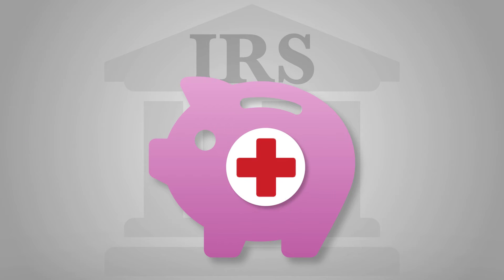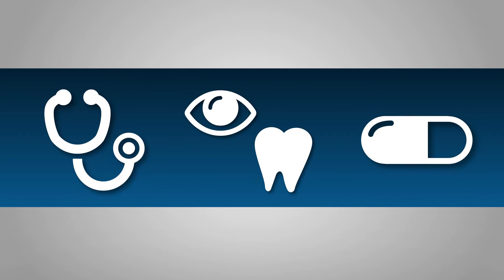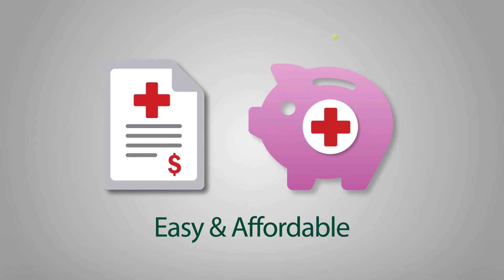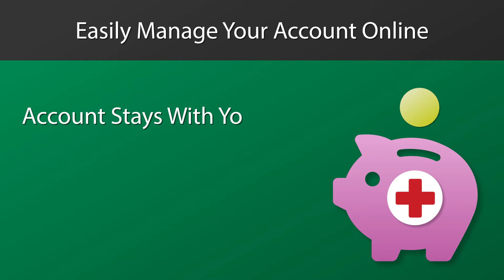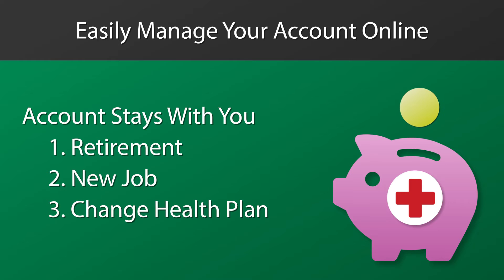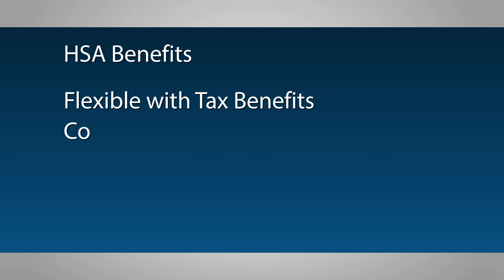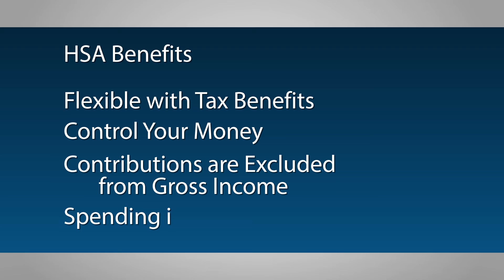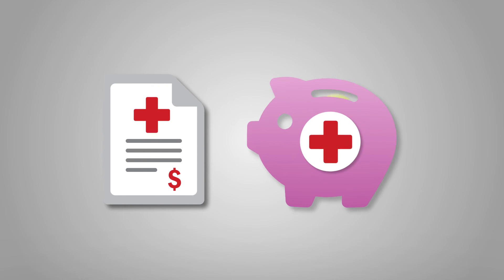Health Savings Account Basics